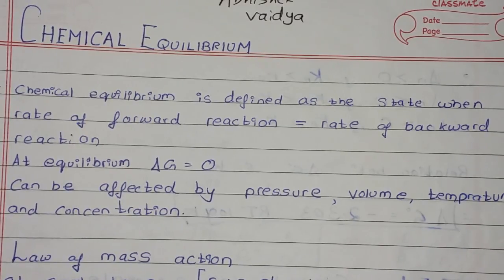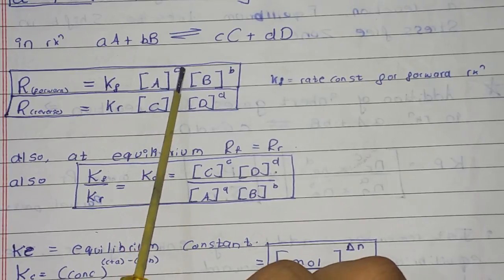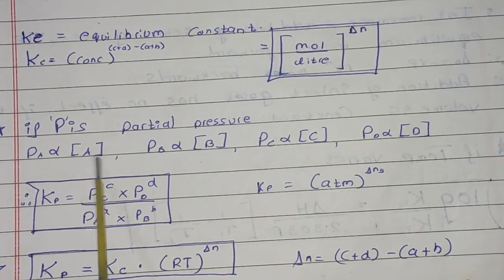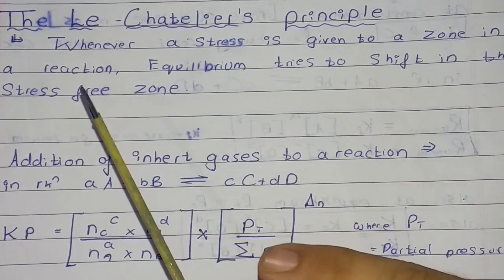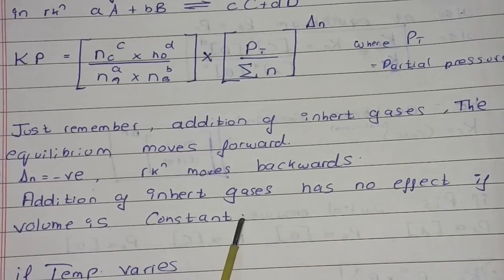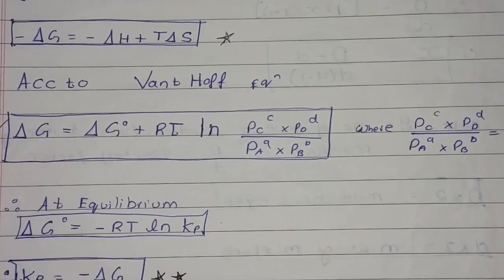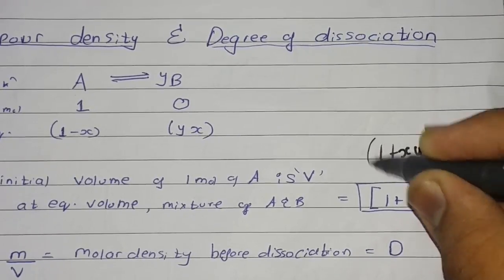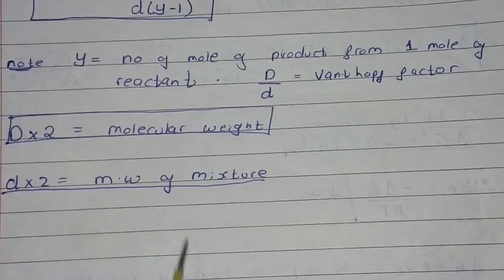Chemical Equilibrium || Physical Chemistry || Sciencing Around.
Hey viewers.

As the title and thumbnail. here I explained about the chemical equilibrium and it's constant...
.Hope u learn something new

Regards